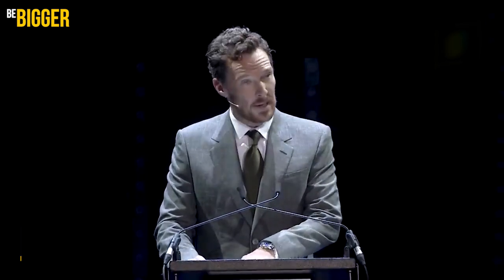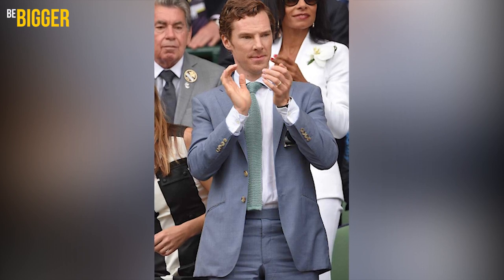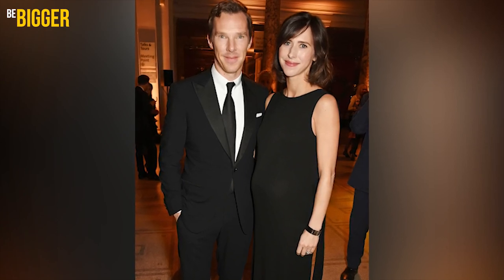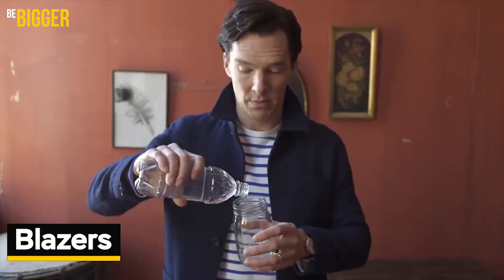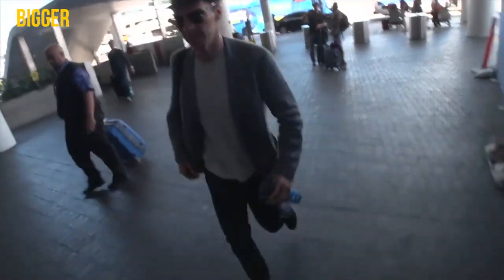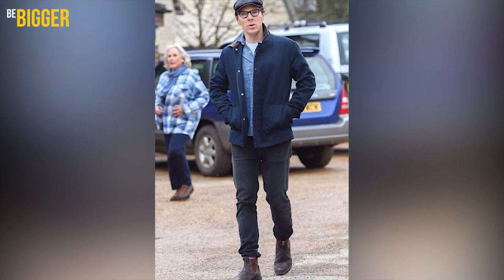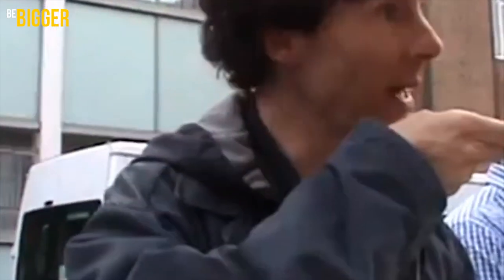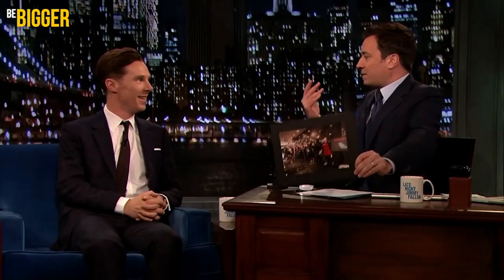Benedict Cumberbatch style rules. How to dress like Benedict Cumberbatch from Sherlock Holmes?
Our today’s hero is a genuine British gentleman and a generic mom's friend's son — it’s Benedict Cumberbatch. He’s the actor who gave us such popular film characters like the modern Sherlock Holmes and Marvel’s Doctor Stephen Strange. Benedict Cumberbatch style rules are very elegant and   classical. In this video we will share some tips on how to dress like Benedict Cumberbatch. We will discusse Benedict Cumberbatch style rules, his looks and what he wears in real life.

0:00 — Style Rules of Benedict Cumberbatch
0:45 — Music from Tunetank.com
1:10 — Suits
3:55 — Layers
4:58 — Blazers
5:49 — Hats & Caps
8:53 — Conclusion